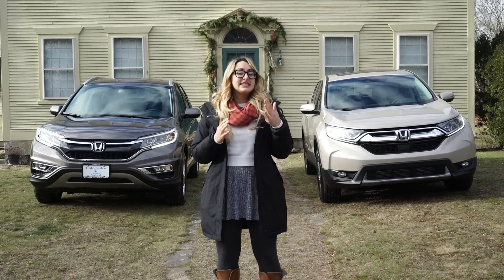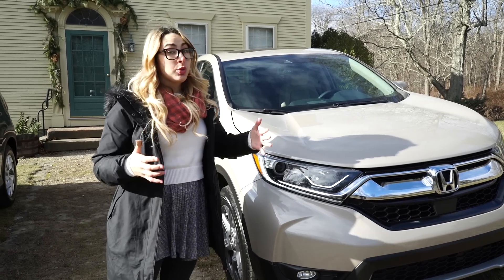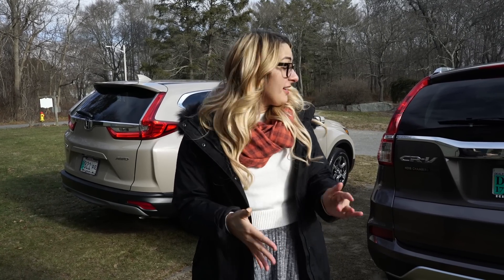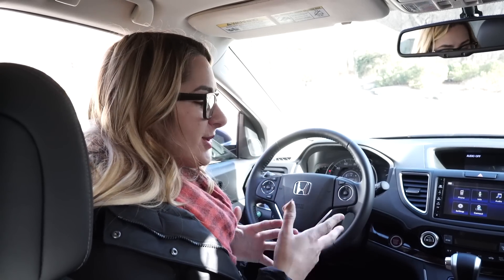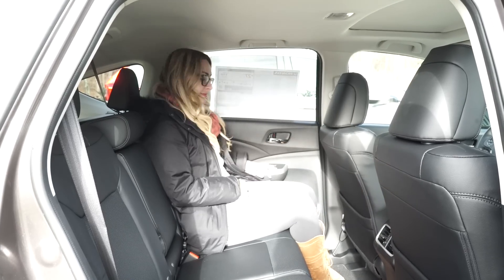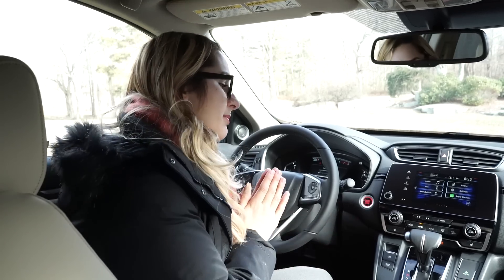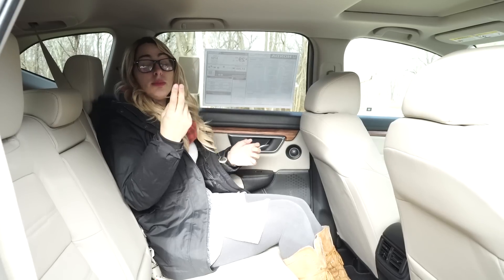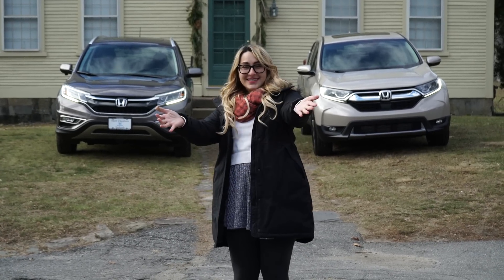2016 CRV vs 2017 CRV What's the Difference?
Hear what Honda Laura thinks about the new 2017 CR-V vs the 2016 CR-V. Tell us how you feel in the comments.

Your local Rhode Island Area and Massachusetts Honda retailer
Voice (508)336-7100